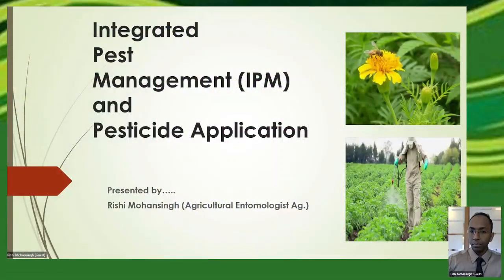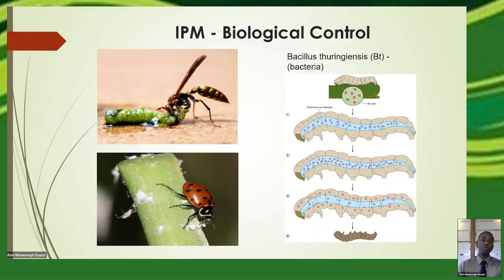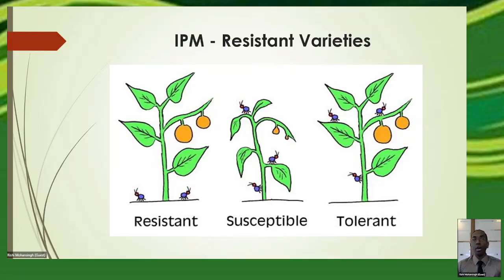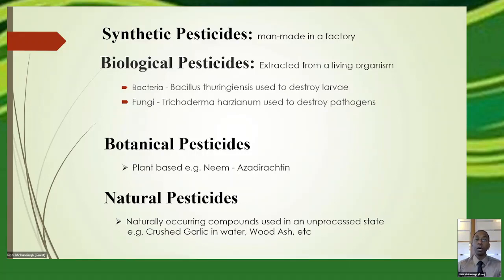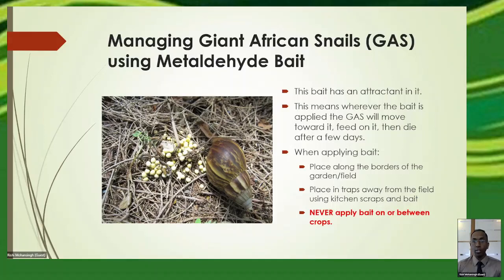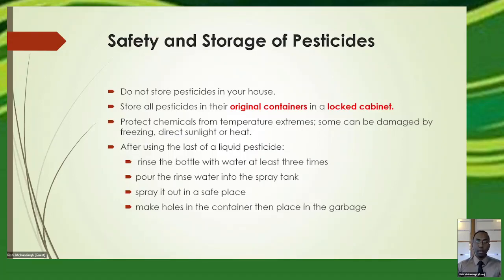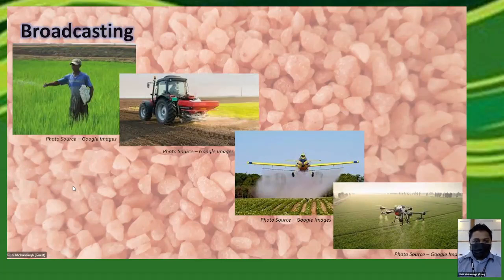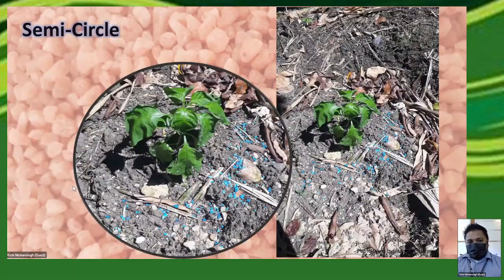Integrated Pest Management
Join Agricultural Entomologist, RIshi Mohansingh, and Agricultural Officer, Jason Ramsarran for this informative presentation on Integrated Pest Management in this recorded stream from our latest Virtual Event.